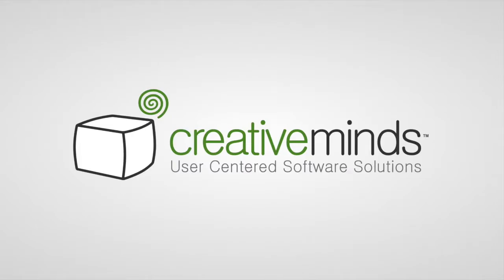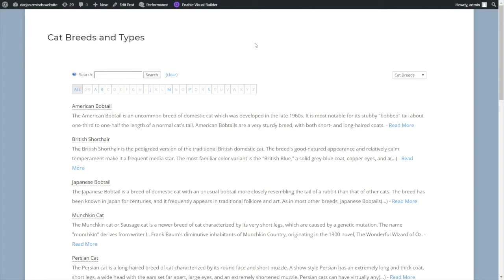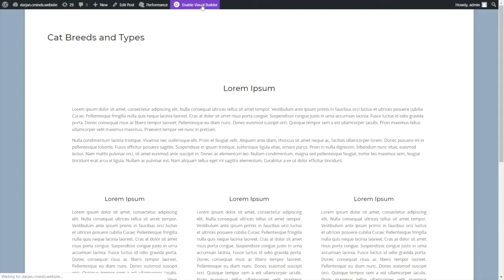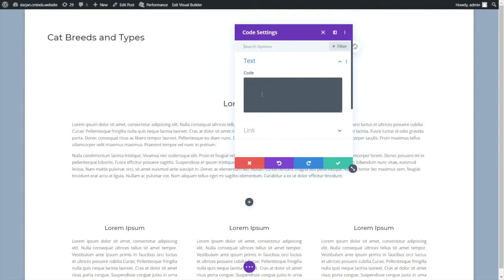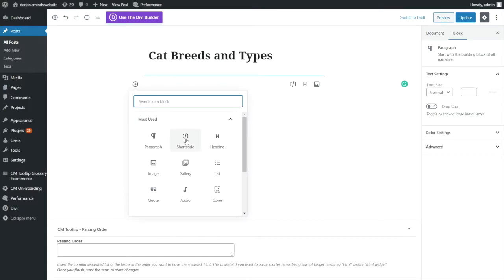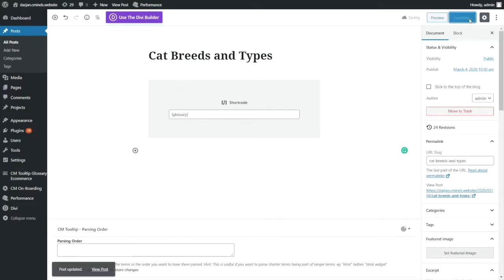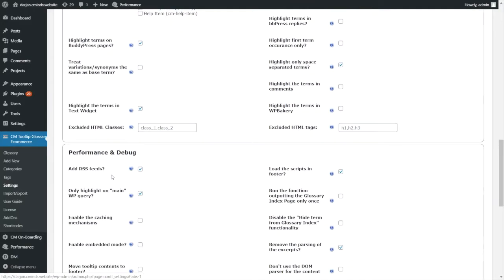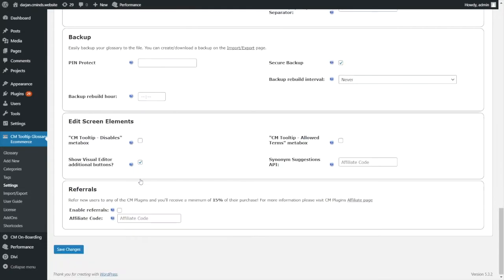Using Tooltip Glossary Plugin With DIVI Page Builder | WordPress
CreativeMinds

It is easy to integrate Tooltip plugin with most popular website builders such as Divi, Elementor, Avia or others. You only need some great content to use and you're ready to go.

WordPress Tooltip Plugin is the best WordPress knowledge base plugin to host a glossary of terms or information repository on WordPress.

Using Tooltip Glossary Plugin With DIVI Page Builder | WordPress, wordpress as a wiki, wordpress glossary plugin, wordpress knowledge base plugin, wiki wordpress plugin